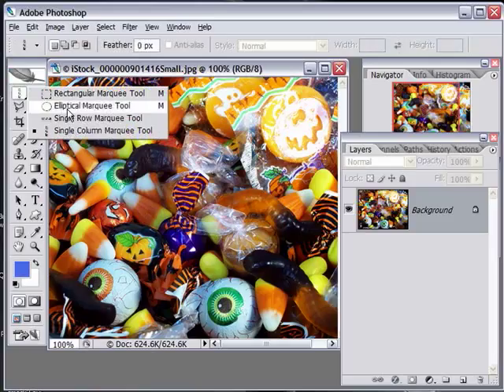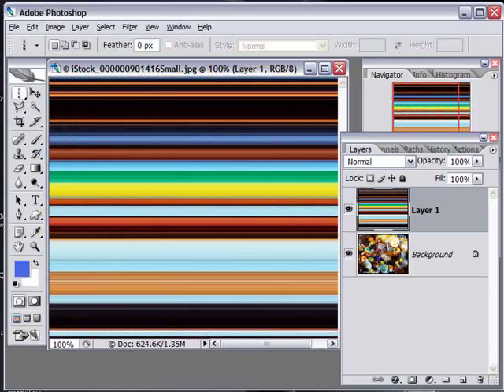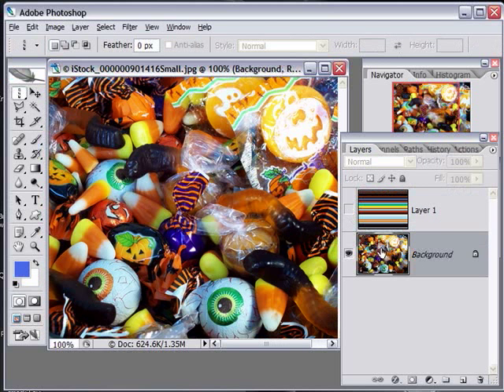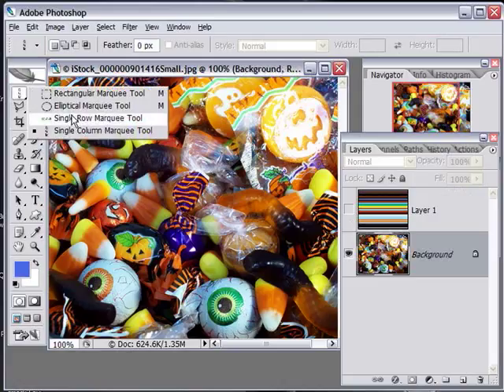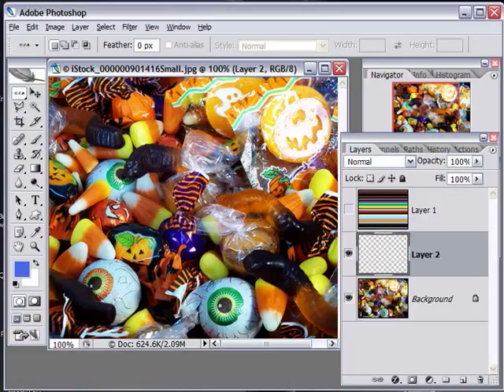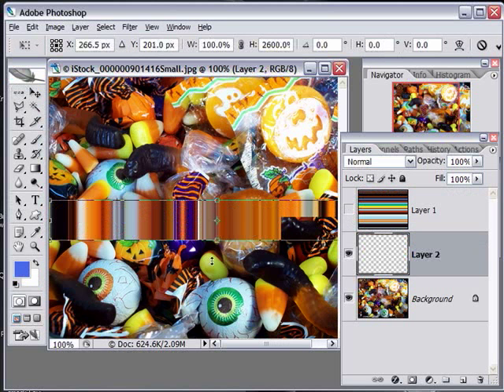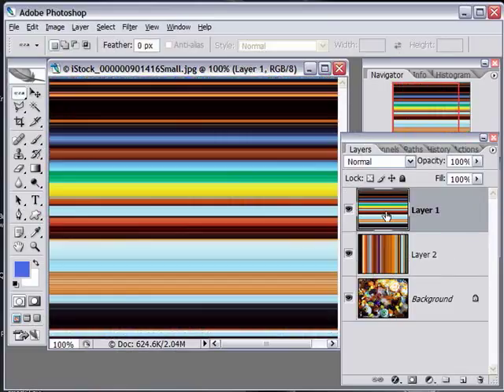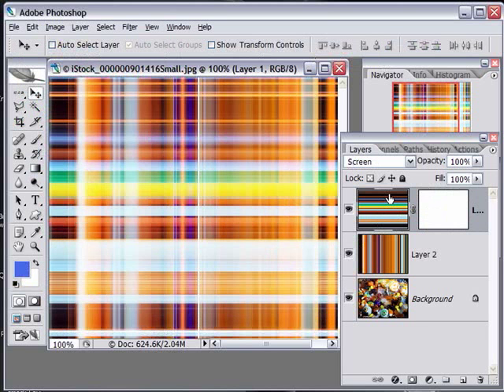Create a Background Adobe Photoshop Crew69